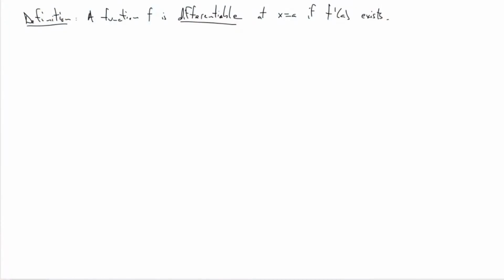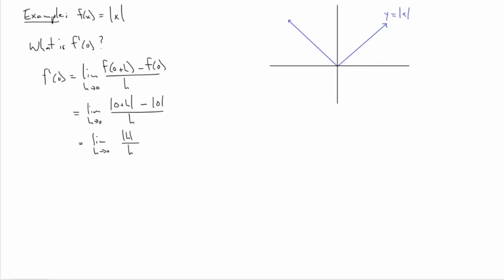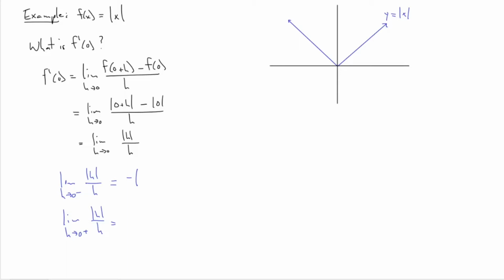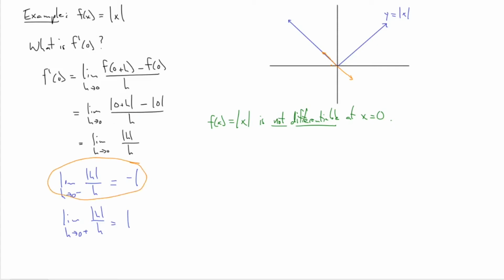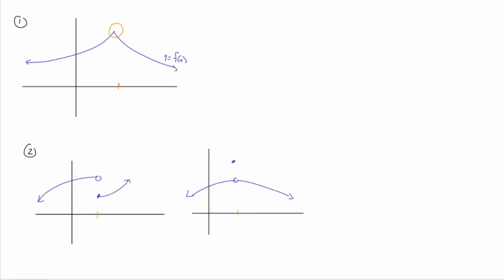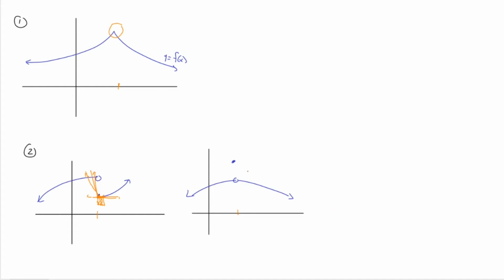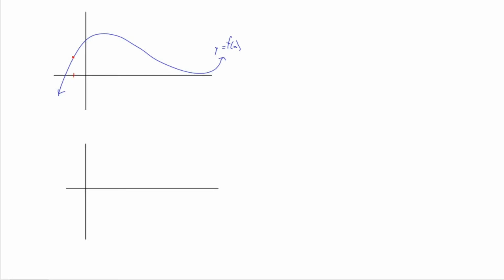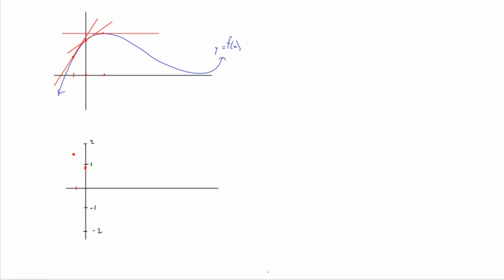Differentiability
(Also includes very brief instructions for sketching the graph of the derivative of a function.)